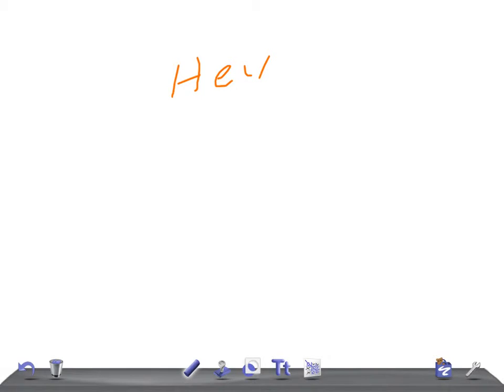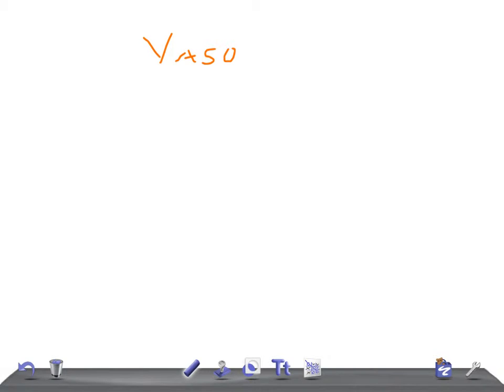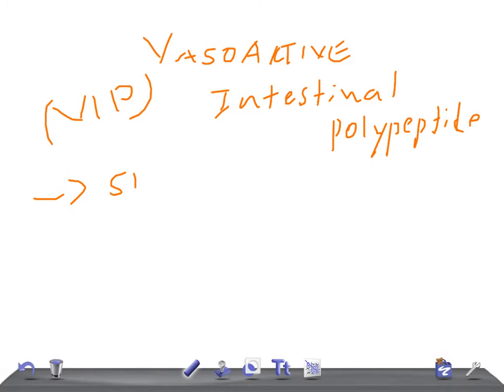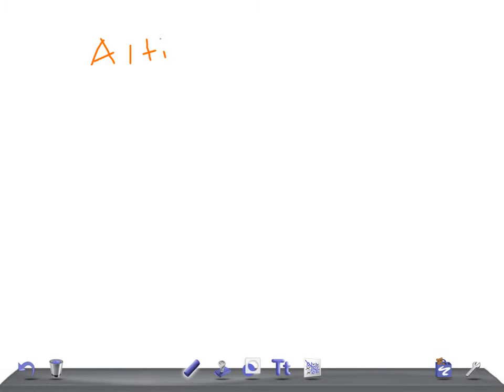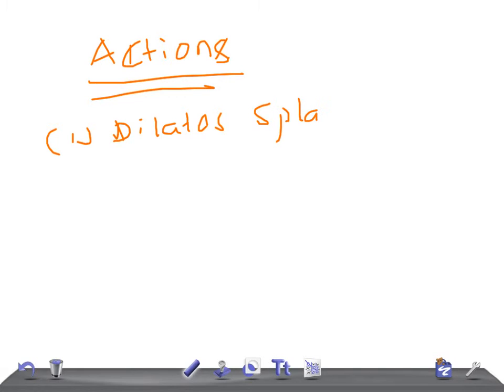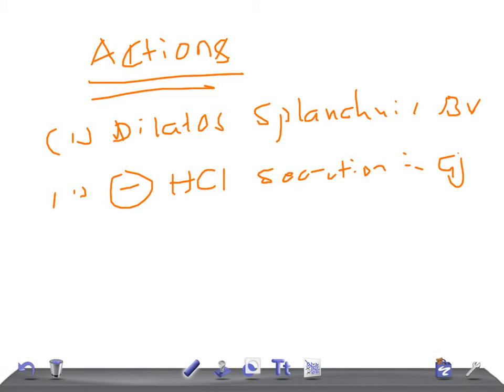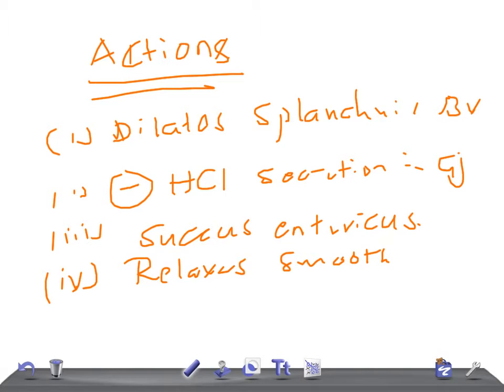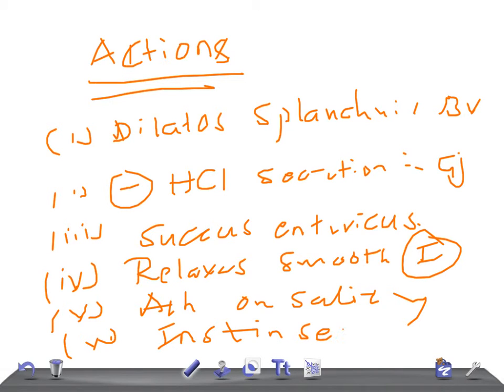Medical Video Lecture, PHYSIOLOGY: Vasoactive intestinal polypeptide